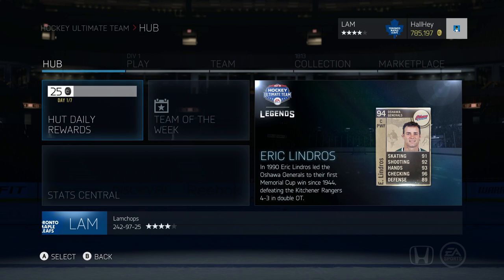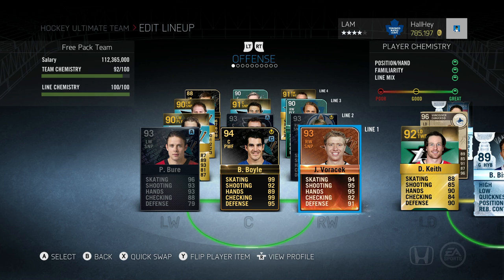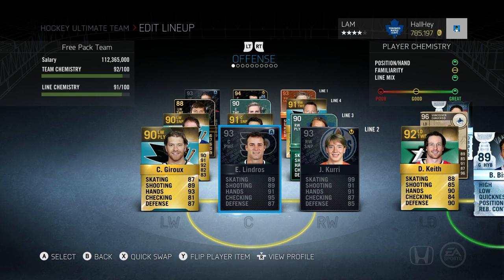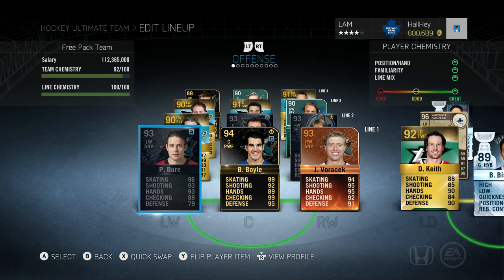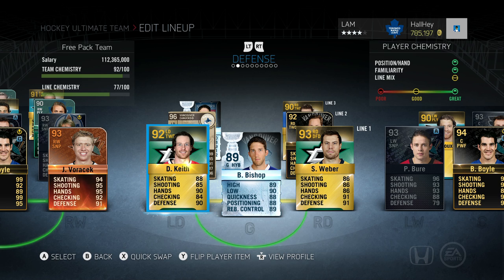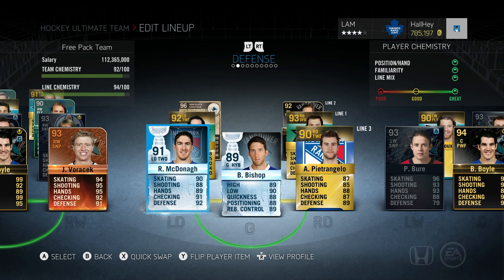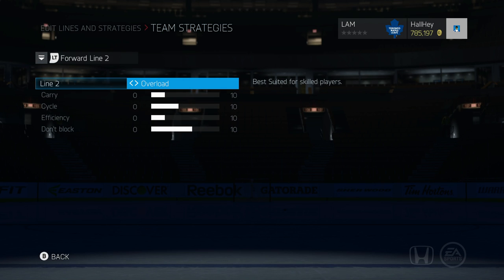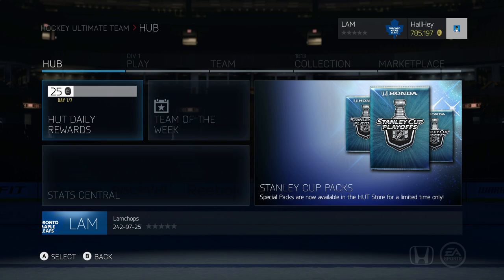MY 2 MILLION COIN TEAM BUILD + STRATEGIES! - NHL 15 HUT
In this video, I showcase my 2 million coin team build that I have been creating for over a week! Its new, improved, and has some gems that will make your team play better. Here is my 2m team build on Xbox One and PS4

Timeframe for Strategies: 14:12